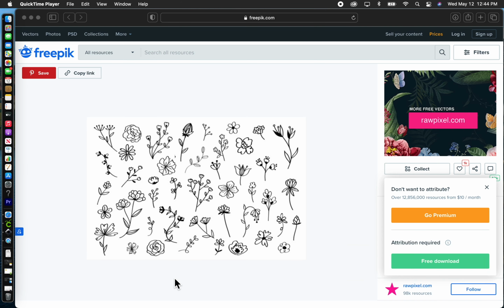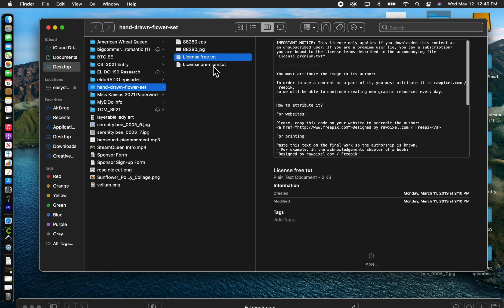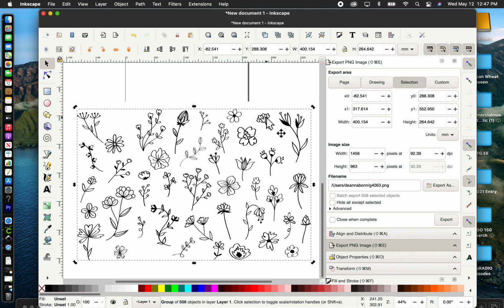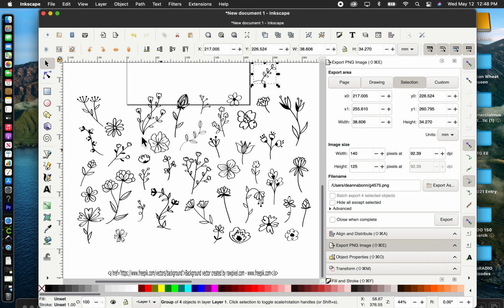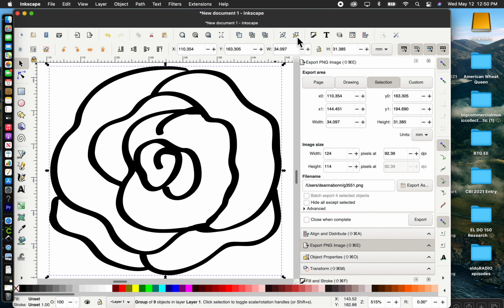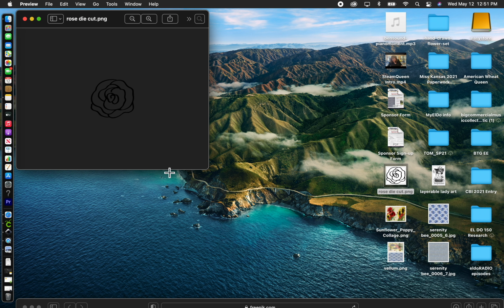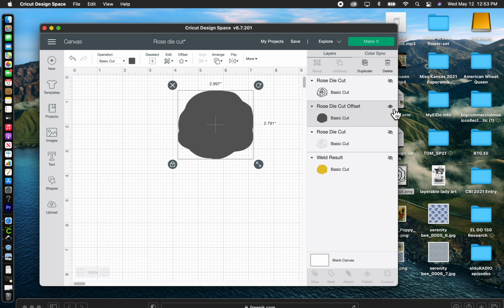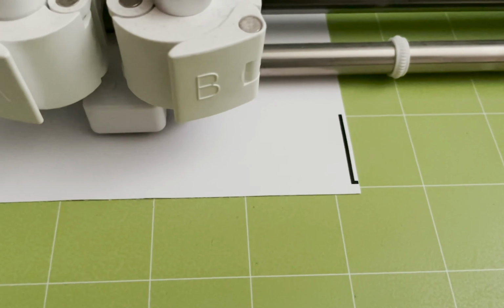How to Make a Layered Vinyl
I learned a lot from Moe Howard of FiveSixteenths when I was first introduced to the world of YouTube and the planner community and making stickers with my Cricut and all the FREE.COM resources available on the Internet :)